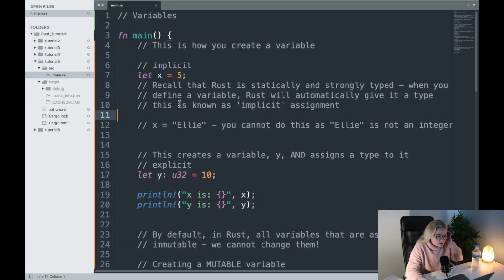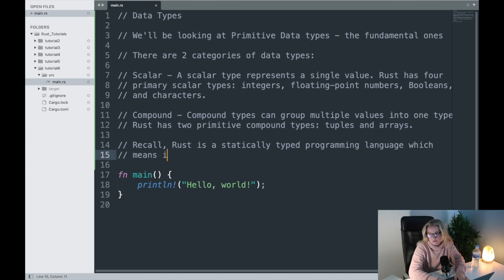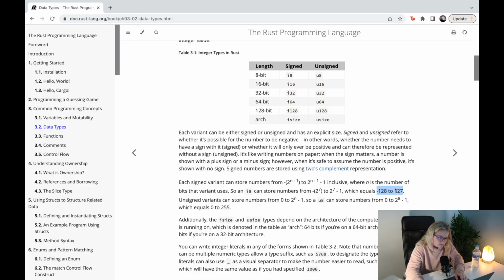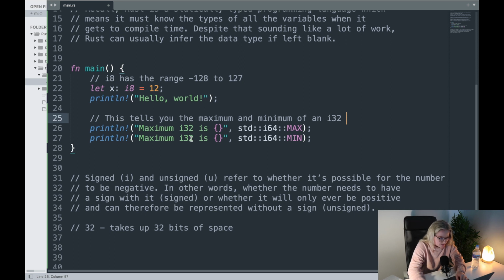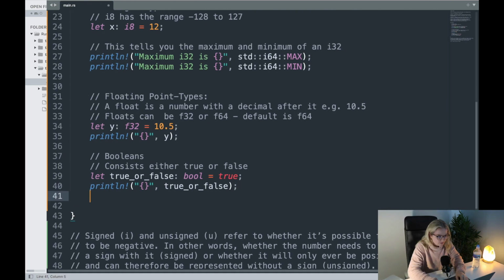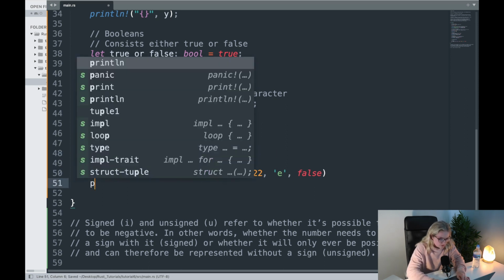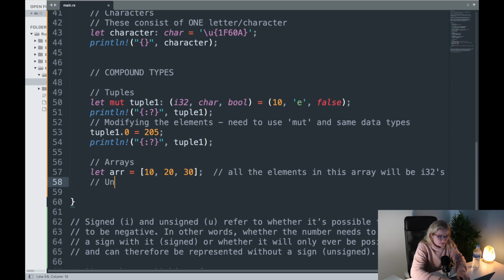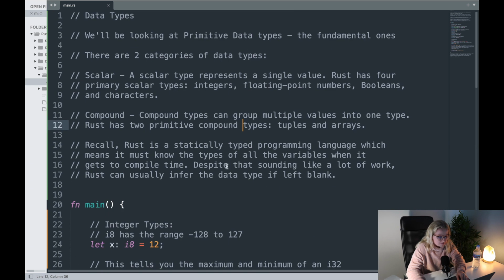Rust Crash Course | #6 Data Types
Welcome back to video number 6 in this Rust tutorial series! In this video, I talk you through the fundamentals of data types. This is a very important aspect of Rust!

⏰Time Stamps⏰
00:00 - Quick Recap of the Previous Video
00:47 - Introduction to Data Types
01:58 - Scalar vs Compound Data Types
03:54 - Rust is a Statically Typed Language and the Importance of This
05:00 - Integers (i32, u32, etc)
09:50 - How to Find the Range of an Integer Data Types (i32, u32, etc)
12:12 - Floating-Point Types
14:54 - Booleans
15:57 - Characters
17:42 - Using Characters to Print Emojis!
18:51 - Tuples
22:50 - Arrays